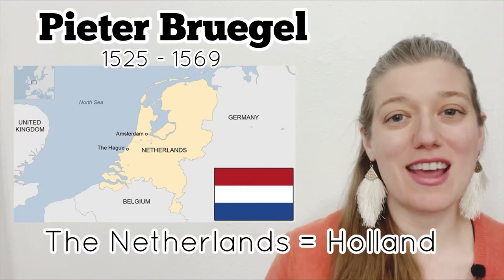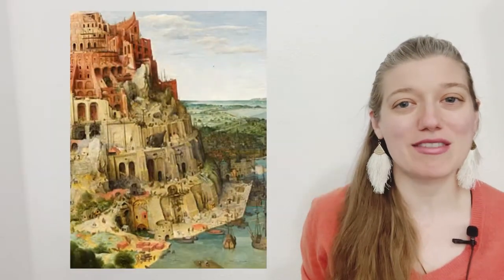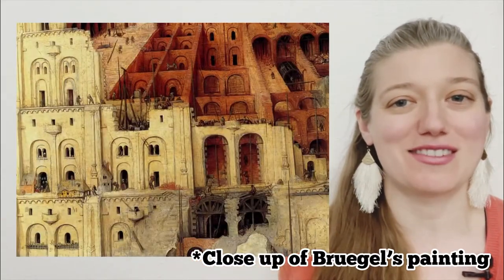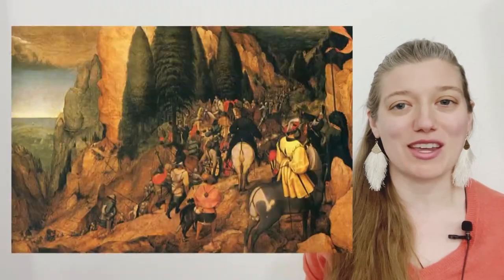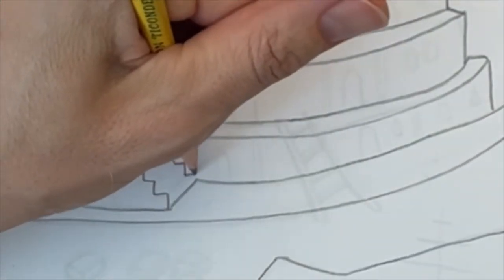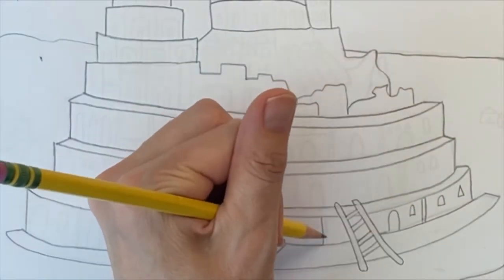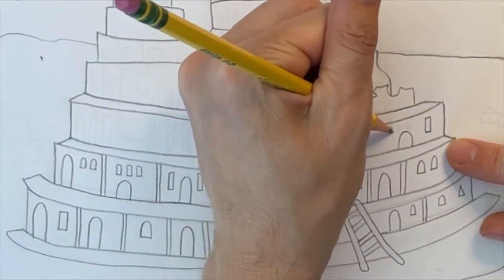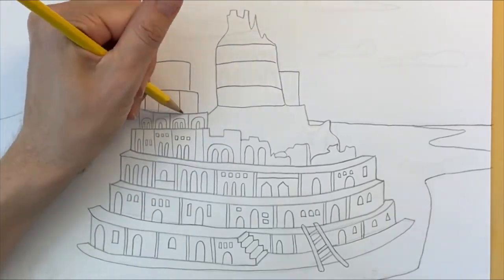How to Draw the Legendary Tower of Babel | Pieter Bruegel Art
Learn about Dutch renaissance painter, Pieter Bruegel the Elder, with a focus on his painting, The Tower of Babel. This art tutorial lesson will teach how you to create an easy, step-by-step drawing inspired by Pieter Bruegel‘s Tower of Babel.